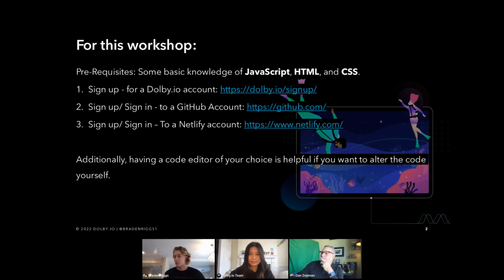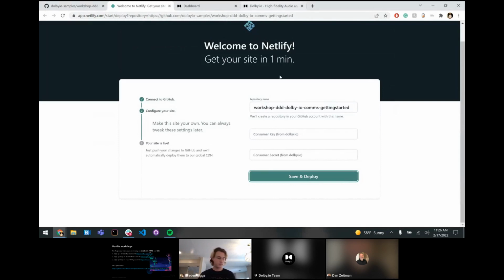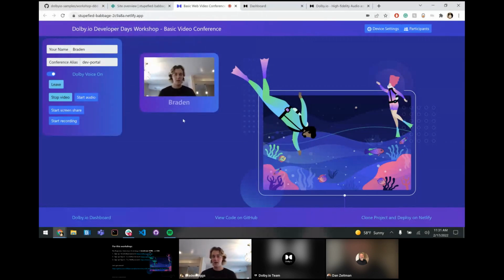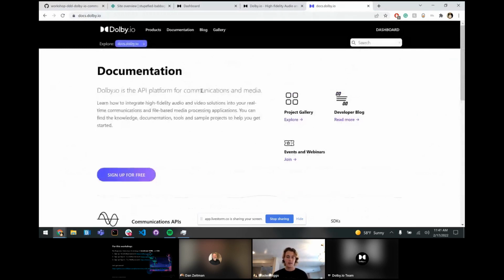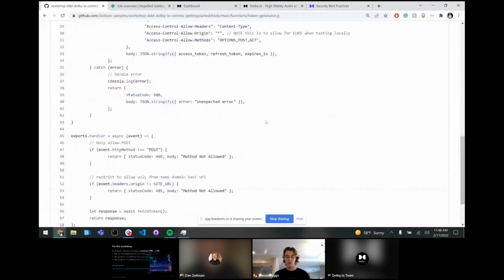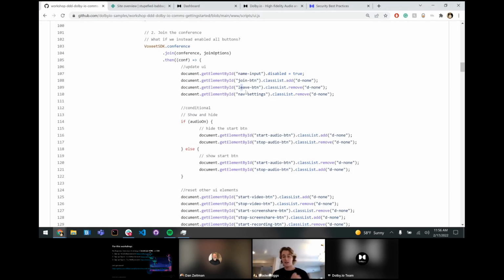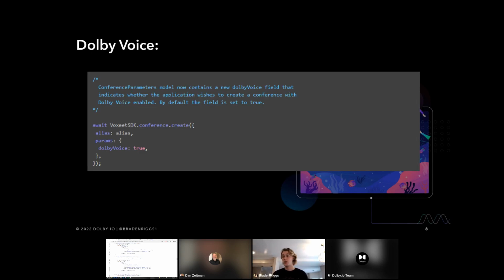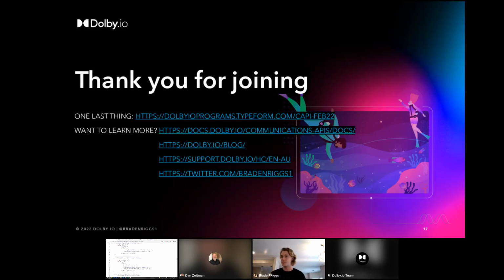Getting Starting with Communications APIs | Dolby.io Developer Days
This session will equip you with the essentials to add real-time high-quality audio communications to your web applications. The Dolby.io Communications APIs enable voice and video conversations with spatial placement that can greatly improve online experiences.

Pre-Requisites: Some basic knowledge of JavaScript, HTML, and CSS.
Workshop leader: Braden Riggs, Developer Advocate